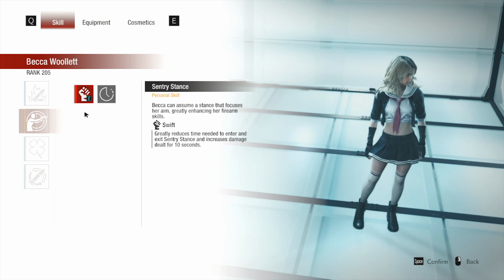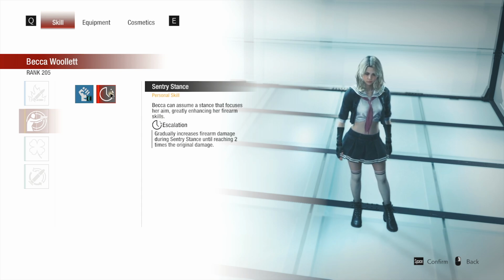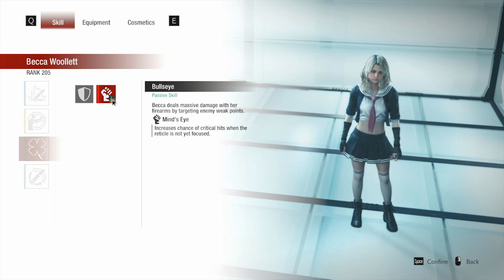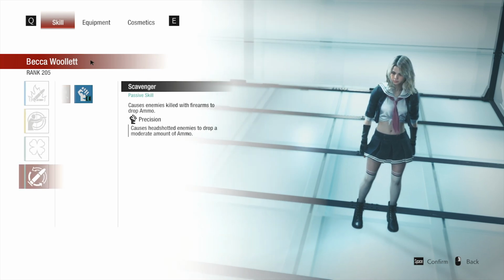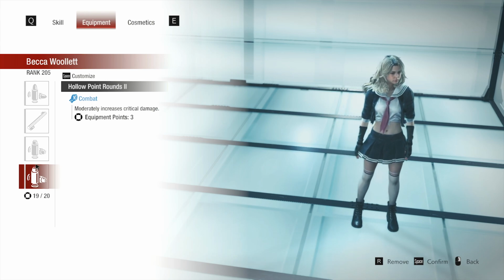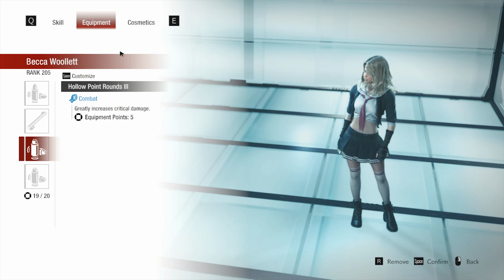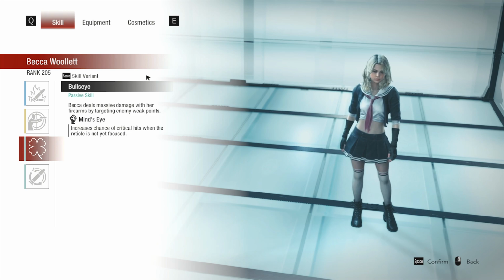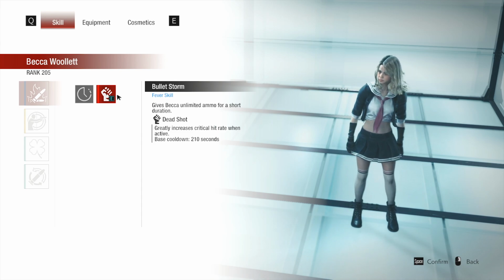Resident Evil Resistance - A Very Serious Becca Guide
►This is kind of my first guide ever. I'm not sure how to really do guides because I just play the game more and just have people watch, but if people really like the guides I can do a lot more. Especially since I'm looking to do more meme builds for Becca and just start having fun instead of stressing over the game since it's already in a shit place.

LE5 buff made it so Becca won't even have to rely on ATM as much, which is good. As Becca, your main concern is eliminating cores and creatures to make way for your team. Of course, you as Becca have to understand when to use sentry and when not to use sentry. It's really up to you on how you want to play Becca as far as using escalation or Swift, but I love more escalation and tend to switch a lot of the times to swift and such.

I didn't talk much about the shotgun because I don't know I tried it but it just doesn't feel like my shots are registering as efficiently as they should be whenever I use it. There are times when I shoot a zombie up close and it does 100 dmg whereas from a small distance I do 1000. I'll definitely keep testing it.

Definitely, if you want to look at a really good Becca player you can take a look at Cinder_Ash Becca in twitch he's practically level 500+ Becca and plays Becca like no tomorrow.

LE5 buff definitely helps compensate for the ATM buff. You can still melt one core with ATM but it's like LE5 just does it faster and efficiently so why bother and if you scavage around for ammo and credit or have a money Val or money Jan they can just buy everyone ammo and you'll be able to do area 3 with ease even with super Core Spencer you'll still have enough ammo to do all of them and if not still have enough credit for more, but I find that I don't struggle even if I'm low if my team are always on top of objectives as well.

The pros and cons about Lightning Hawk are that yes it's cheaper now and yes it does a lot of damage to cores and creatures, however it consumes a lot of ammo and you'd have to make sure you're on top of getting every credit. Other than that you should definitely be trying to either run escalation to slowly increase the damage so that you can do more to cores as you're shooting with the lightning hawk. Make every shot count. Also with Lightning Hawk, you're going to want focus aim so that every shot can crit while focusing rather than shooting especially if you're shooting a creature and trying to get a precise shot.

Becca isn't complicated to understand that she specializes in firearms, but of course, there are various other builds I'm more interested in trying to see what I can do or if people have new interesting Becca builds they can suggest some. I really want to start creating very interesting builds on whether it works out or become a meme build I want to start experimenting on some interesting builds.

FYI: I'm still in the process getting more "In a nutshell" video soon it'll be a bit, but I have some clips however I do want to slowly reach out to some people and see if they want me to include their clips into it. Any good plays or funny moments that I can give credit to and add some special fx. Maybe soon we'll see.